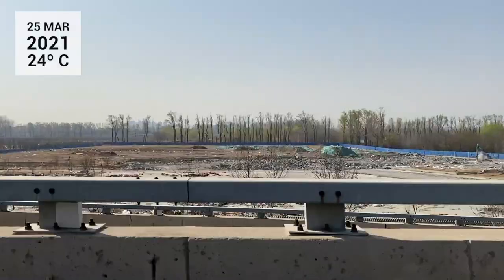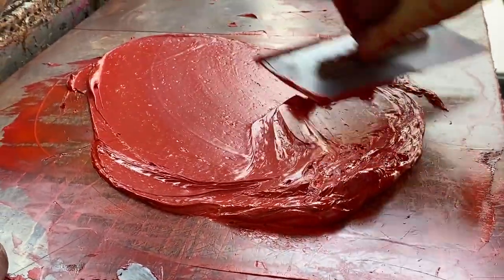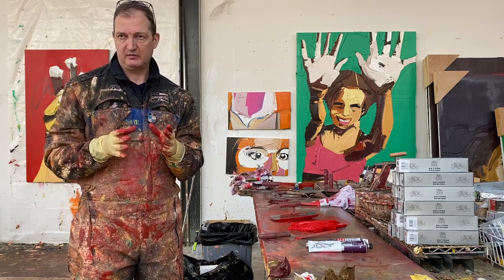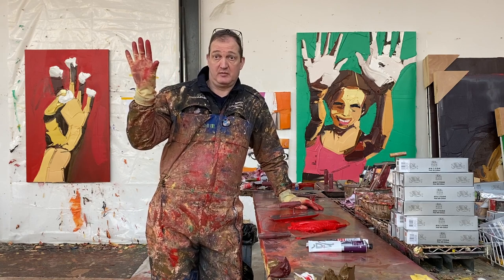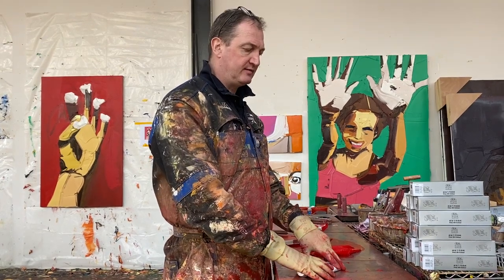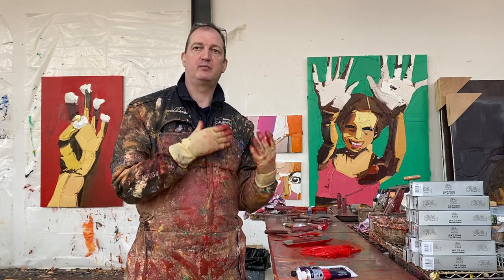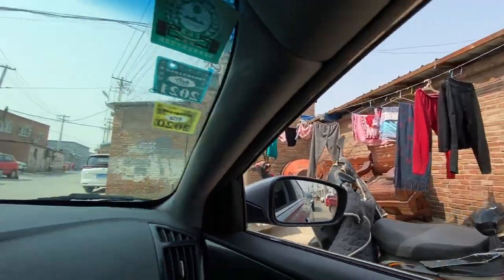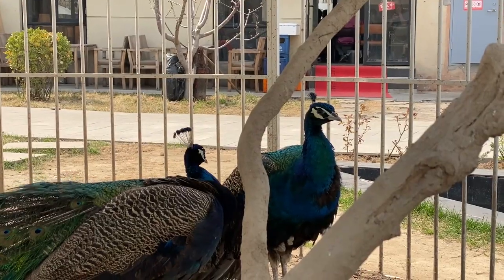Navigating the Chinese Art Market | Artist Studio Visit with Martin Wehmer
Welcome back! Two months ago I visited my Germany friend Martin Wehmer's studio near Caochangdi, Beijing. That video had hundreds of views in just a couple of days. I guessed you might want to have a second episode of this interview before I leave for Europe.

00:00 Intro
01:31 Work in progress
02:27 Studio area
04:56 Working with galleries
07:47 Museum's role
10:57 Art market
12:11 Chinese art world
12:54 Art critics
14:00 Cultural criticism
15:30 Changes are coming
16:36 NFTs message
18:16 Future concerns
20:53 Random stuff